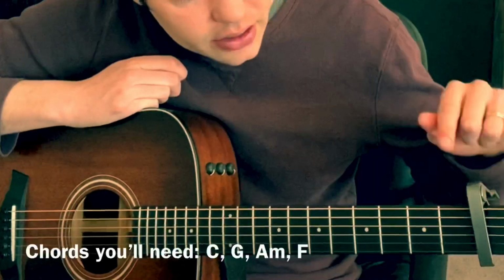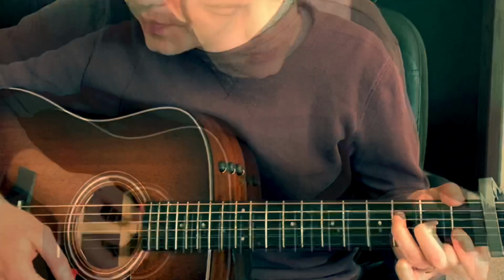Anson Seabra - Somewhere in Ann Arbor | Guitar Tutorial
Thanks!